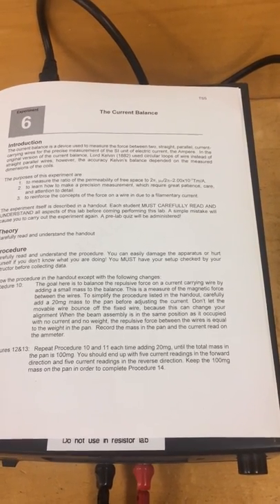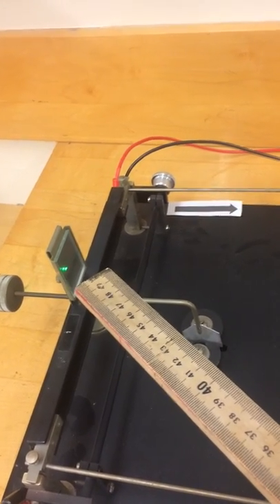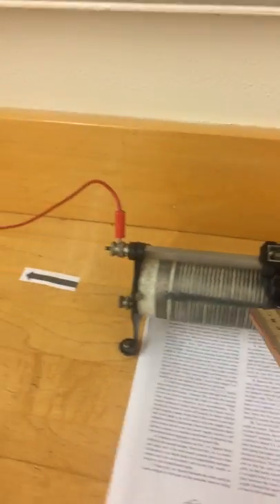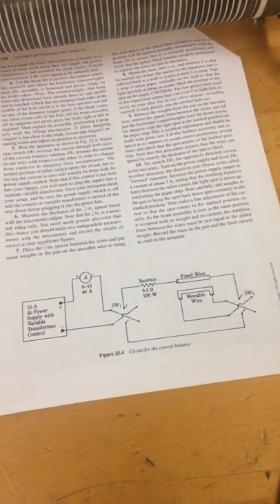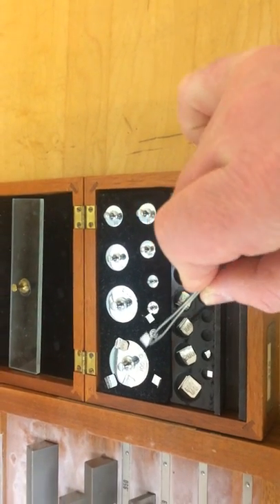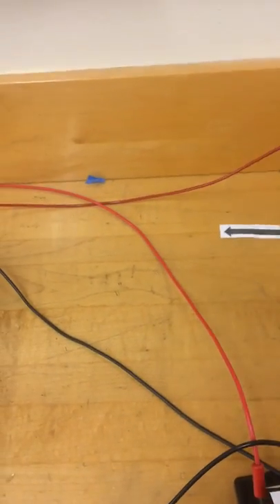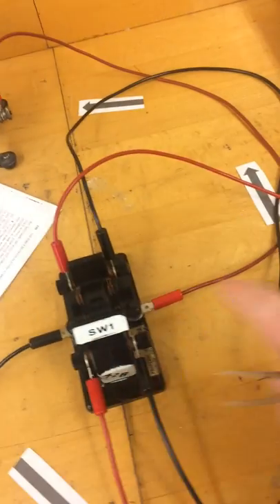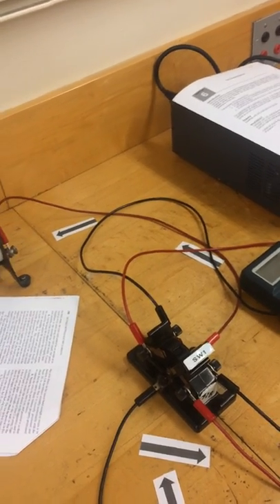Physics 210 Current Balance Lab Spring 20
Physics 210 Lab for the current balance. Lab data will be provided by your instructor.